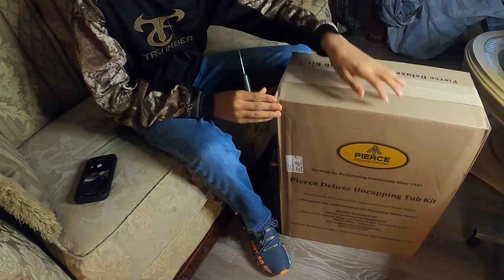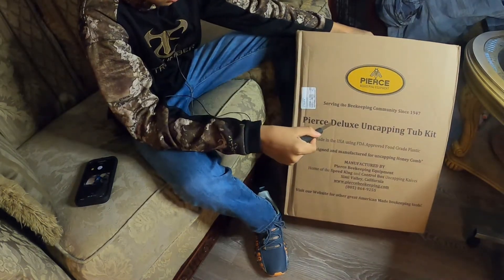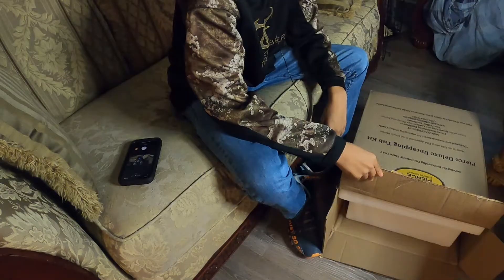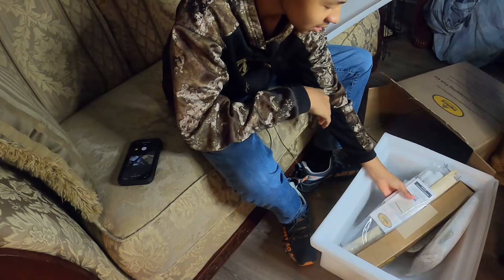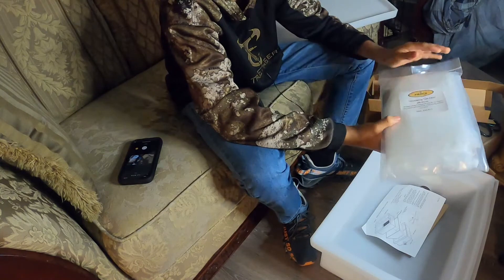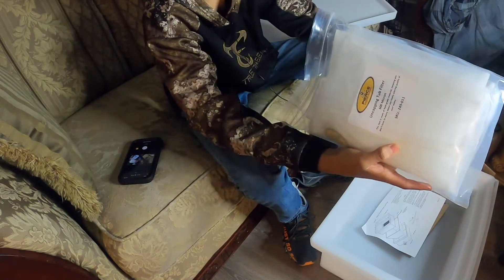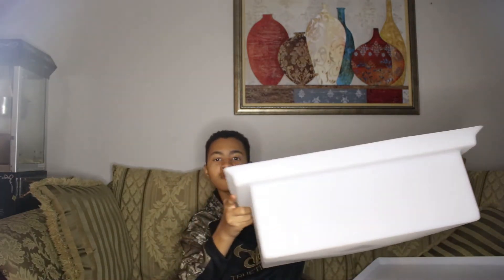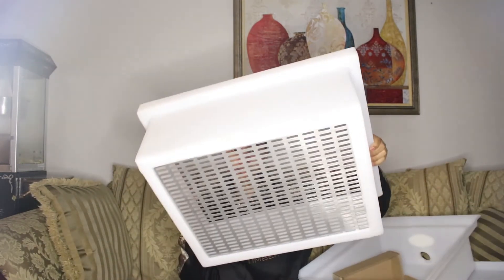thank you piercebeekeeping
thank you piercebeekeeping for sending me this package i really aprecate it and i can't wait until i can try the products out